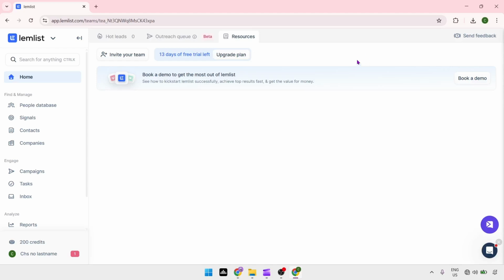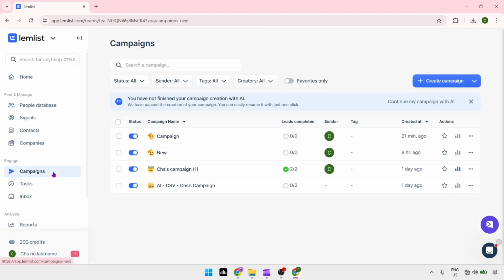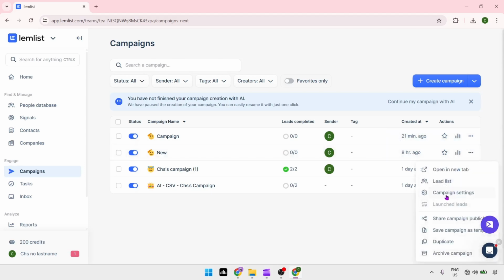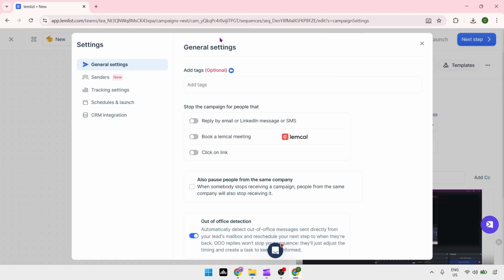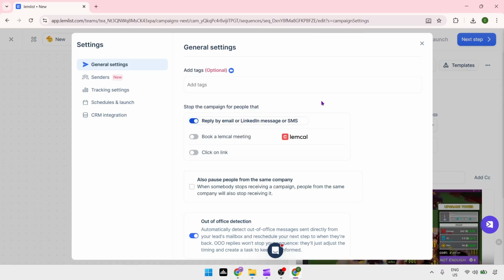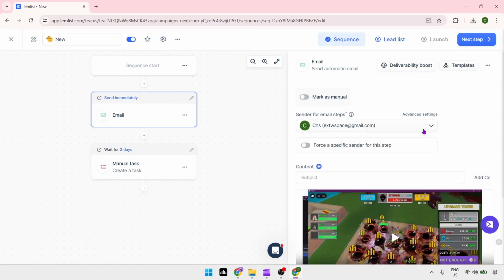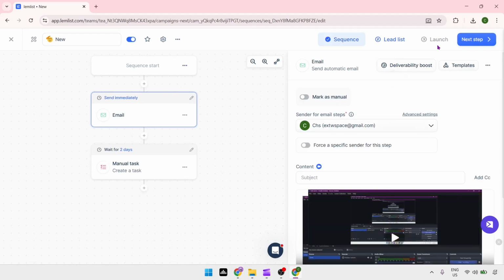How To Use Stop On Reply Feature Using Lemlist (Full Guide)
In this video, you will learn exactly how to configure the "Stop on Reply" setting in your Lemlist email campaigns. This essential feature ensures your automated sequences pause the moment a prospect responds, preventing awkward follow-ups and maintaining a professional cold outreach workflow.

Key topics covered in this guide:
• Locating the Stop on Reply setting in campaign options
• How Lemlist detects incoming responses accurately
• Best practices for managing your inbox after a reply
• Ensuring your follow-up sequence logic works correctly

Mastering this feature is crucial for effective lead generation and maintaining high deliverability.